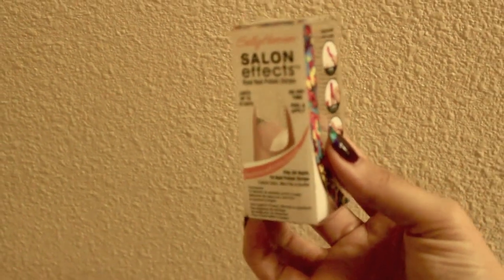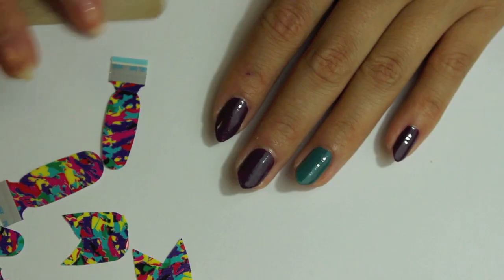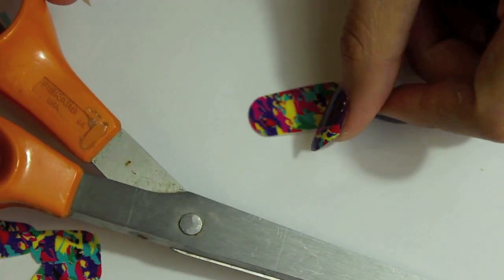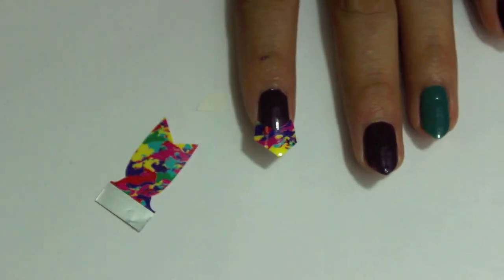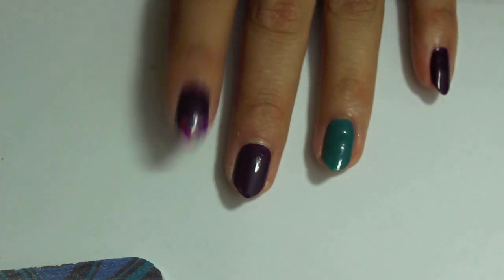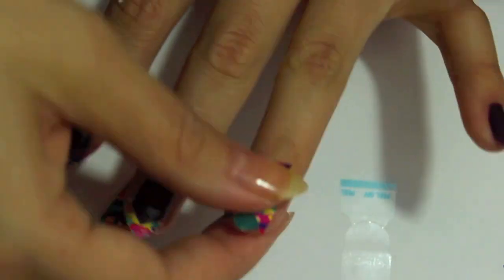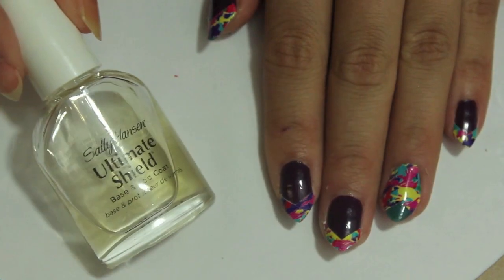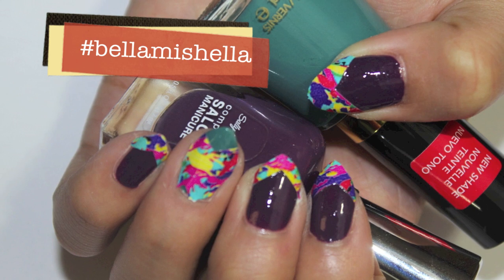DIY- Spring Tips using leftover nail stickers!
Hey gals! So here is a cute and clever way to use up all your nail stickers. You know they give you 6 extra nail stickers in the pack and you never end up using them. Get creative! Show me how you use them up... bellamishella on twitter and instagram Enjoy! xx